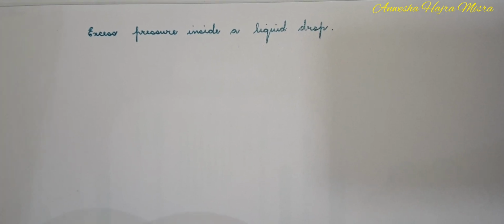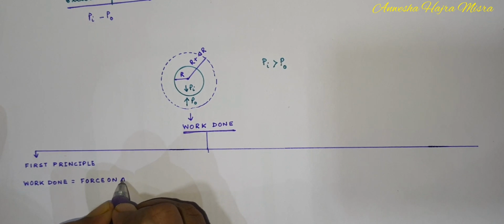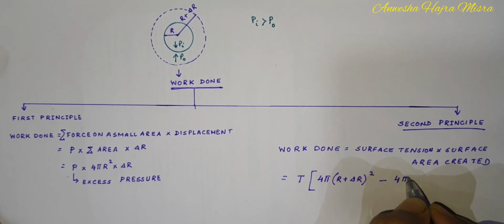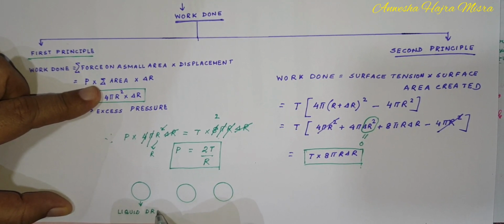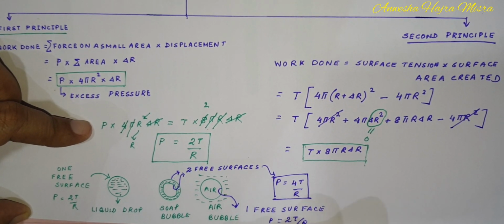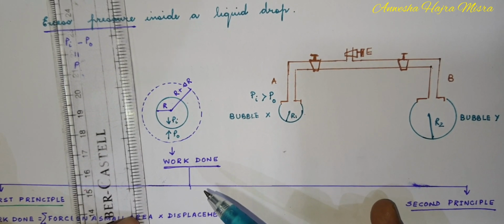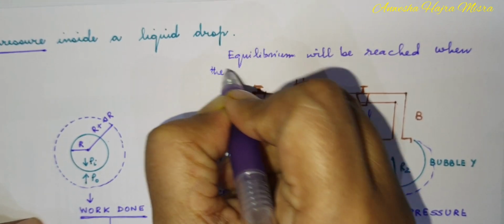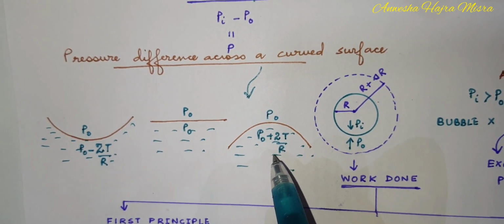Surface Tension - Part 2 - Class 11 - Excess pressure inside a liquid drop